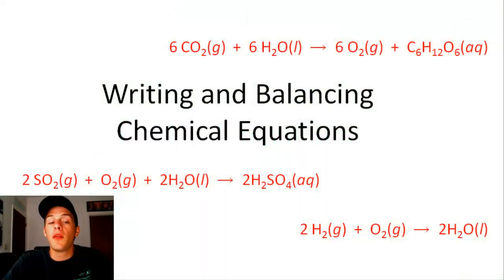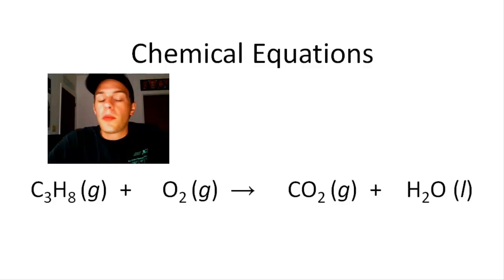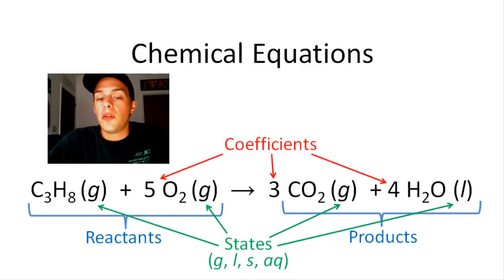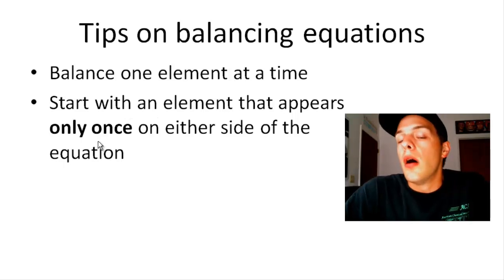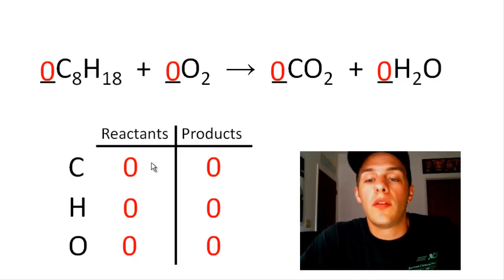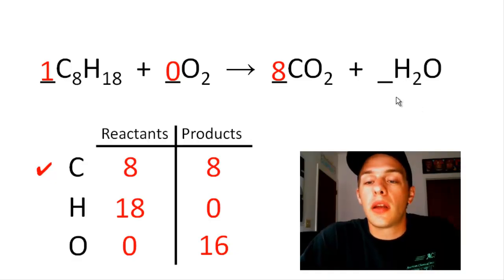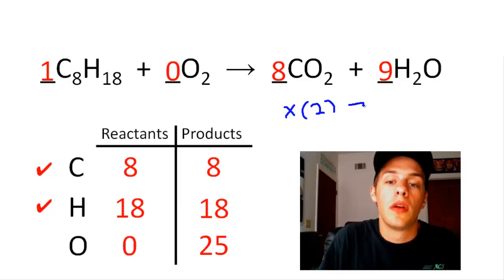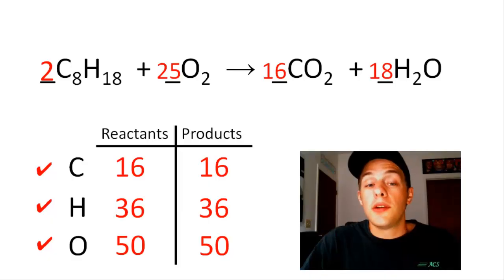Writing and Balancing Chemical Equations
How to write and systematically balance a chemical equation...that's right, there's one method that you can apply that will result in a balanced chemical equation every single time!